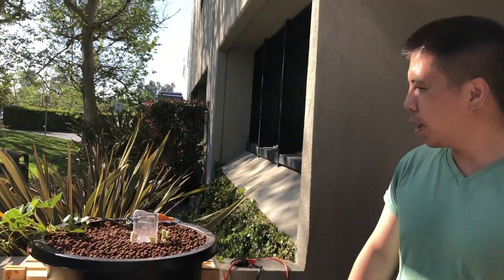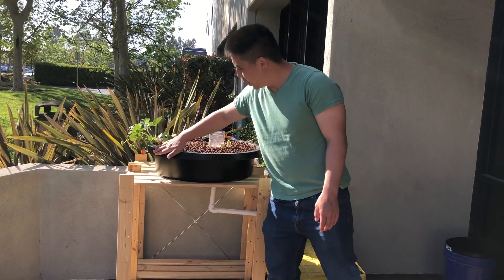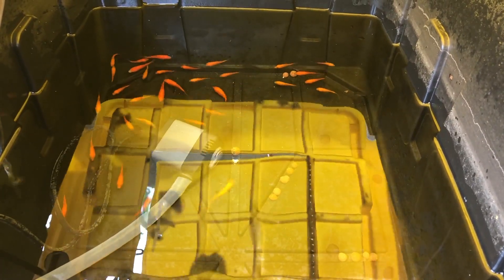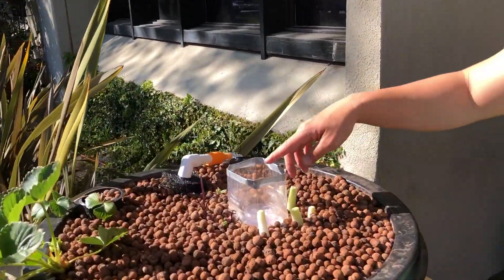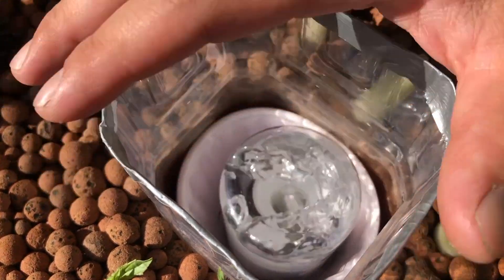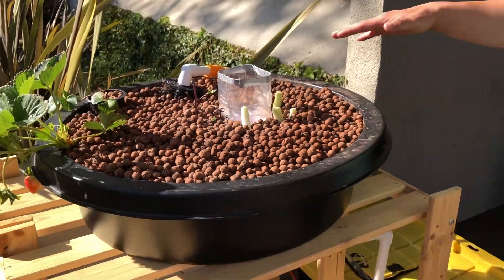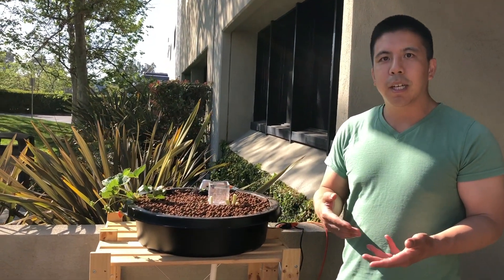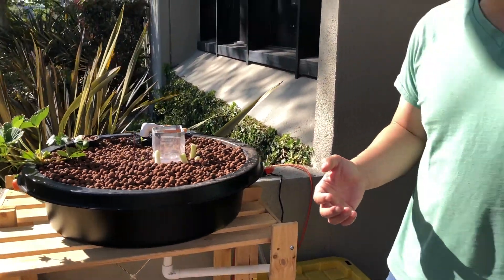Outdoor Aquaponics System Grew Strawberries!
We set up our very first outdoor aquaponics system and grew strawberries! This is our 4 week diary of our system growing strawberries, onions and basil.

Correction here on the pump speed: The pump we are using is 787L/H and not 260.

Justponics is a participant in the Amazon Services LLC Associates Program, an affiliate advertising program designed to provide a means for sites to earn advertising fees by advertising and linking to Amazon.com

Below are the materials we used to build our setup:

Ikea wood shelf

9 Gallon Fish Pond

27 Gallon Container

787 L/H Pump

Macro Bell Siphon

Mini Siphon V3
Medium Siphon 4" V2
Medium Siphon 6" V2
Large Siphon 10"